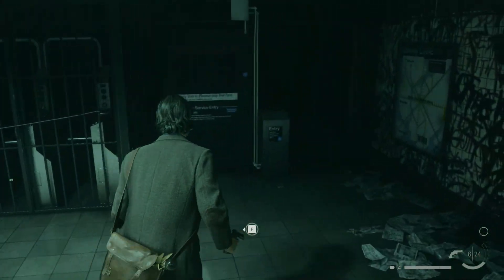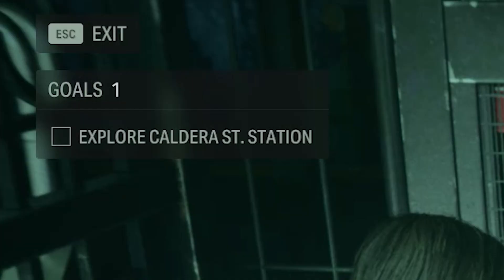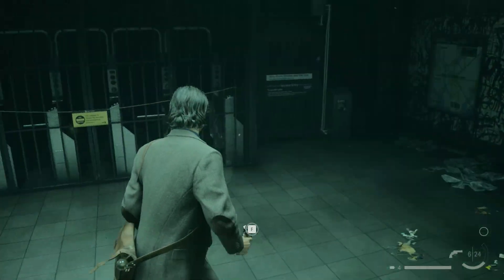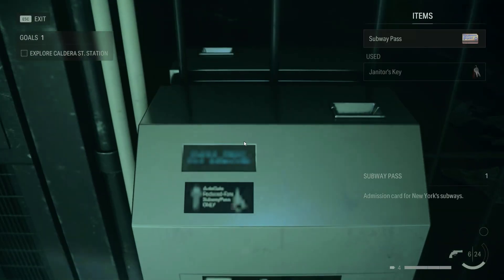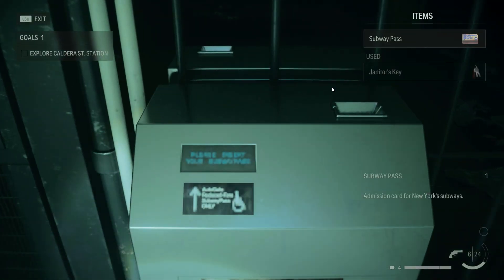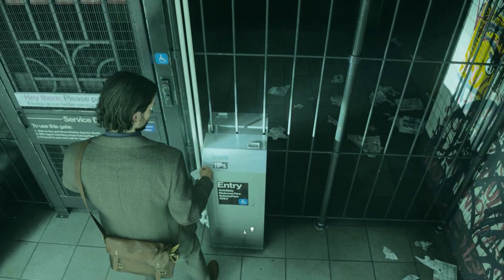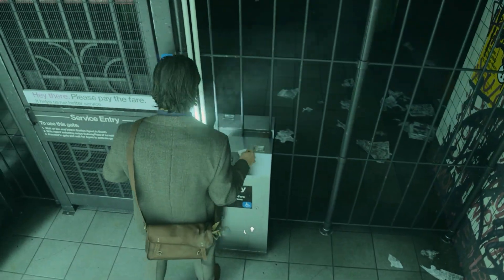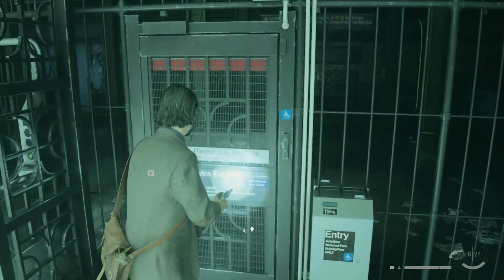Alan Wake 2 Explore Caldera St Station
In this short Guide you will learn how to complete the Alan Wake 2 Explore Caldera St Station Objective

In the Alan Wake 2 there are puzzles you have to solve, this Alan Wake 2 Guide will showcase the solution to the Alan Wake 2 Explore Caldera St Station Objective